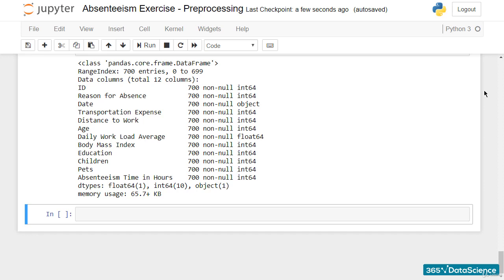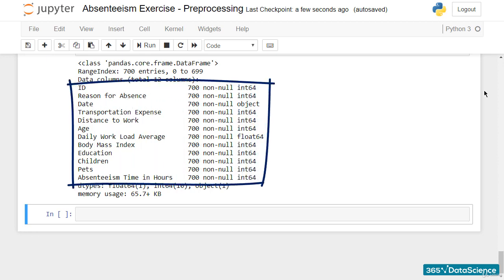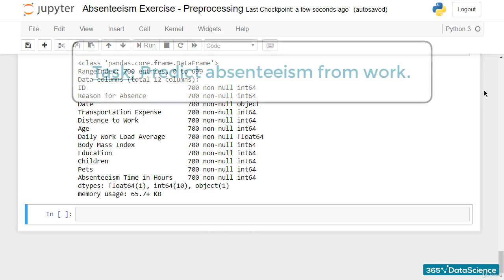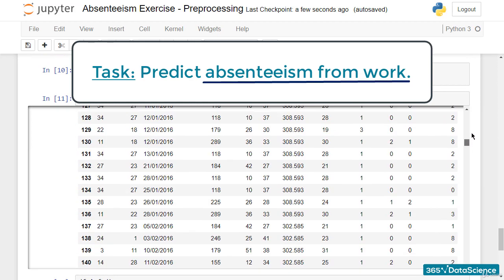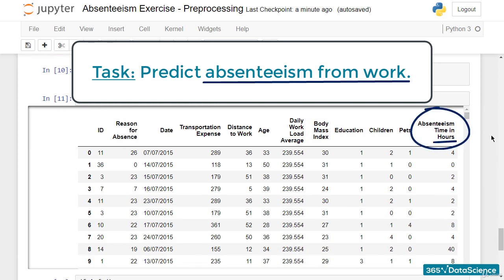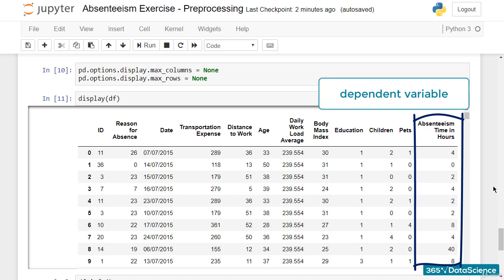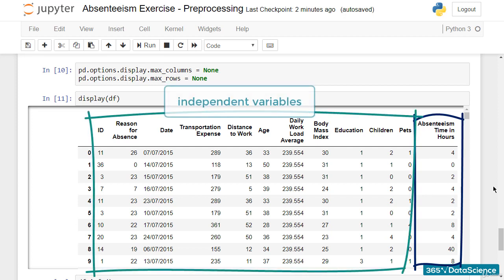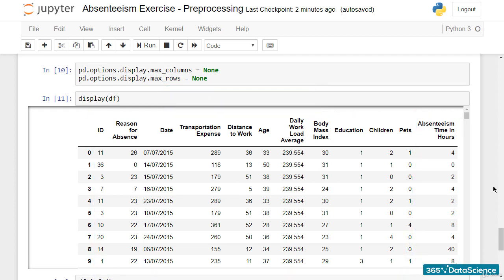337 Using a Statistical Approach towards the Solution to the Exercise PREPROCESSING THE ABSENTEEISM